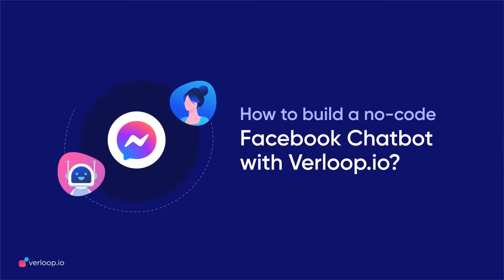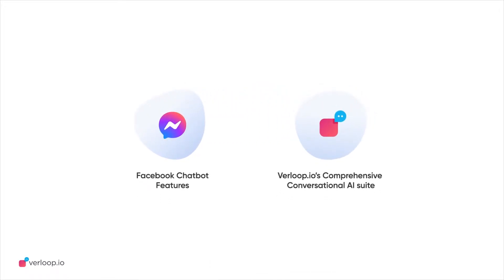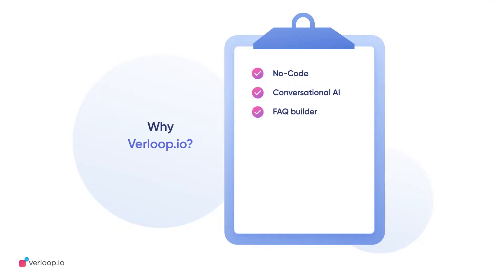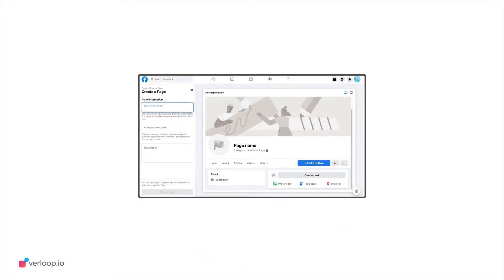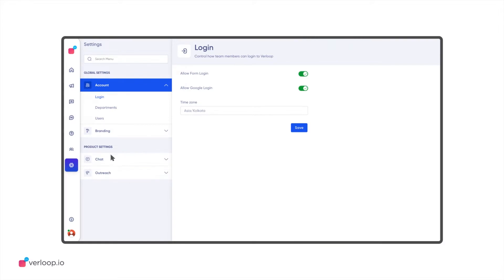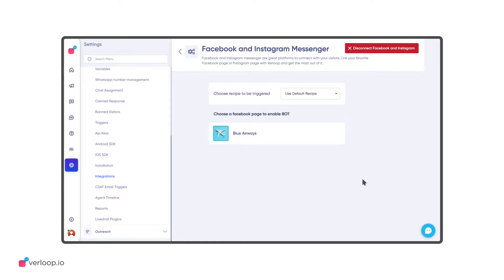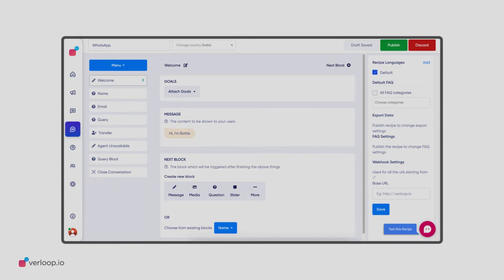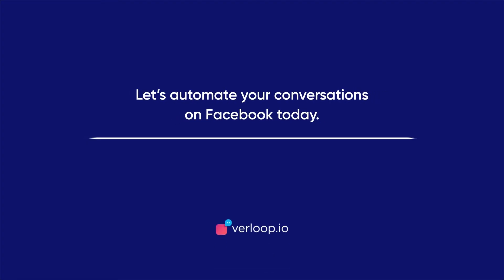How to a build a Facebook Chatbot in seconds with Verloop.io?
Want to take your business a grade up on Facebook? It's time you deploy your own Facebook Chatbot to automate all your customer conversations!

Verloop.io makes it as easy as it comes. 🙌

Like reading it better than watching?

We would love to interact with you more. Say ‘Hi’ in the comments and let us know what you thought of the video.

Verloop.io is the world's leading customer support automation platform that helps businesses deliver delightful support experiences to their customers, across channels.

Use Verloop.io to:

- Automate Customer Support on Website, In-App, Facebook Messenger and WhatsApp
- Generate more leads on your landing pages
- Engage with your customers in real-time
- Improve customer experience by assisted buying experience
- Provide a true omnichannel engagement
- Interact with your customers in multiple languages
- Get insights into customer behaviour and improve customer service

Join 15,000+ businesses in eCommerce, Real Estate, Banking and Financial Services, Insurance, Travel, Logistics, Healthcare and other industries to automate customer support.